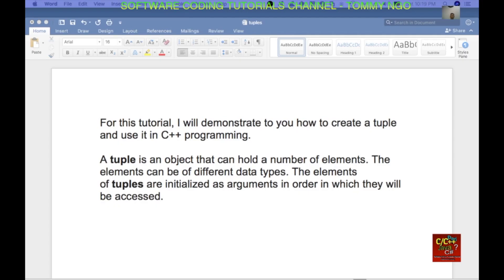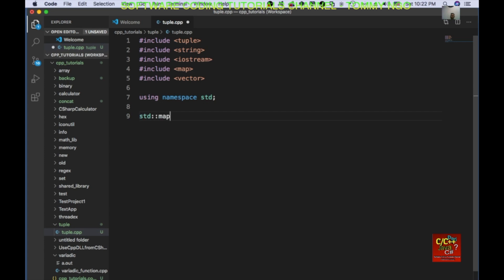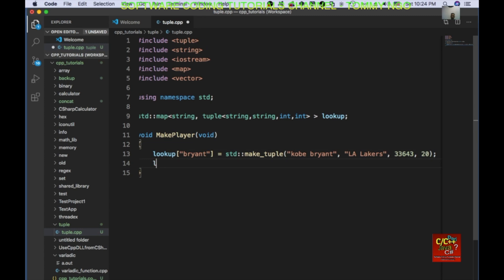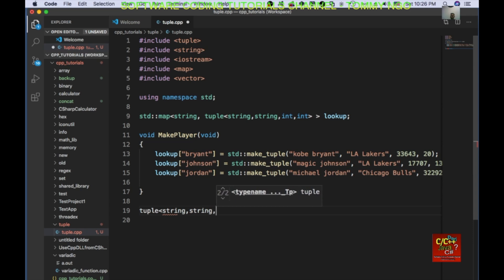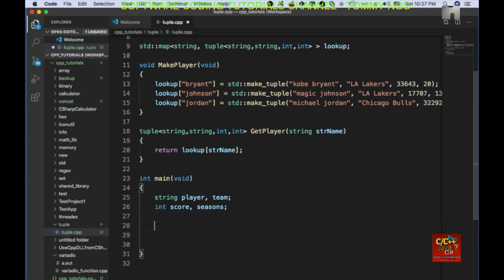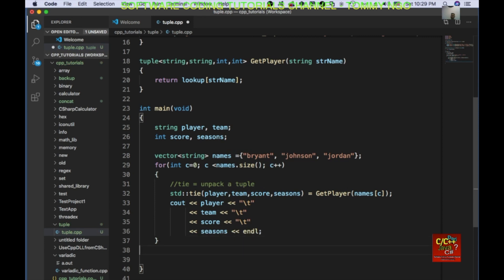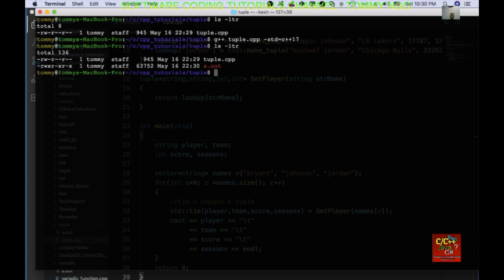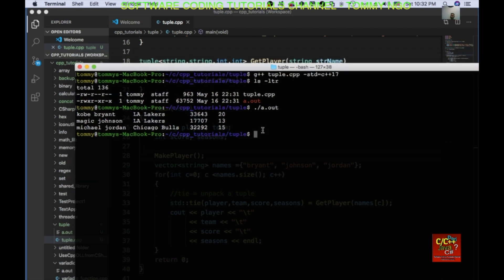Creating tuple and using it in C++ programming | Software Coding Tutorials Channel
In this tutorial, I will demonstrate to you what a tuple is in C++, and
also how to use it.